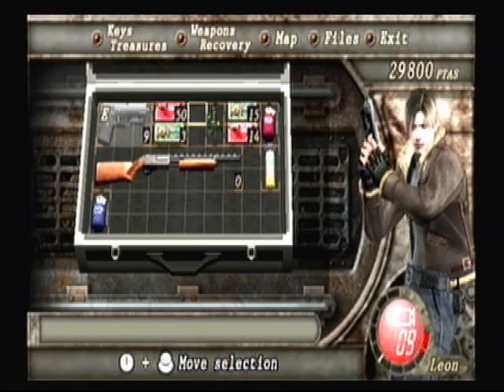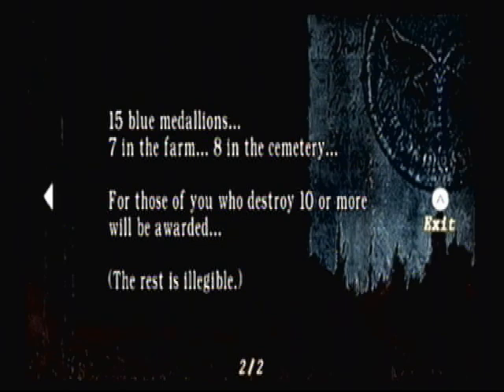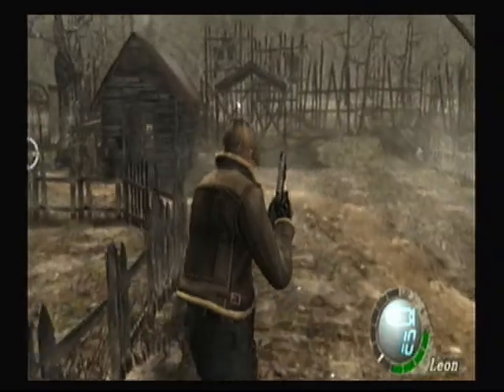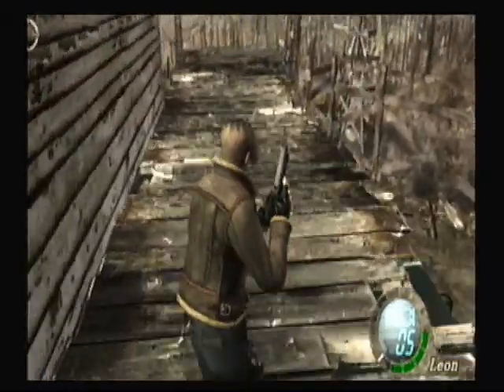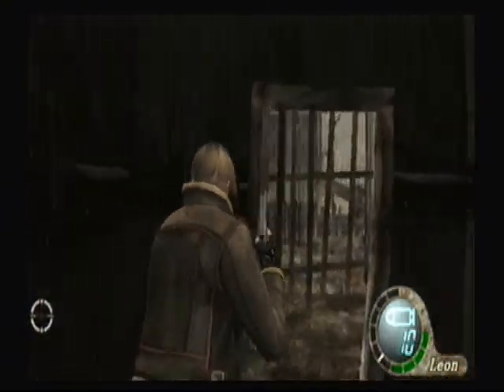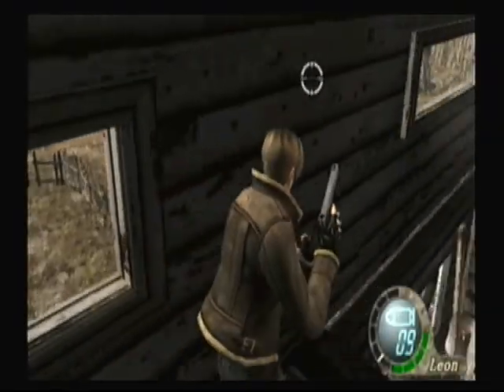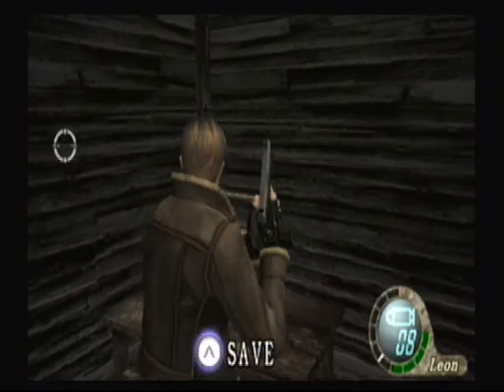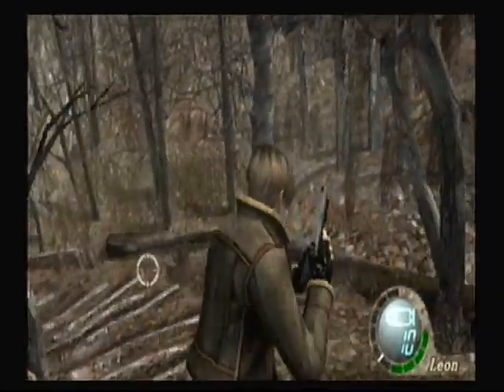Resident Evil 4 Part 5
Good old fashioned barn razing...